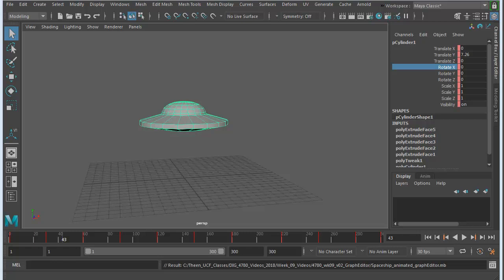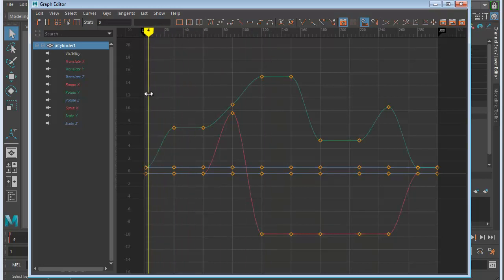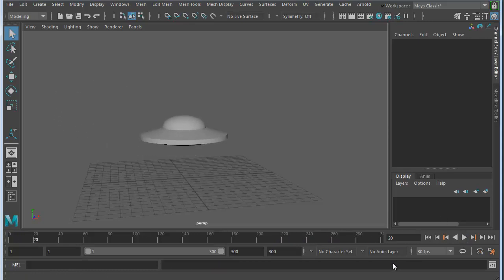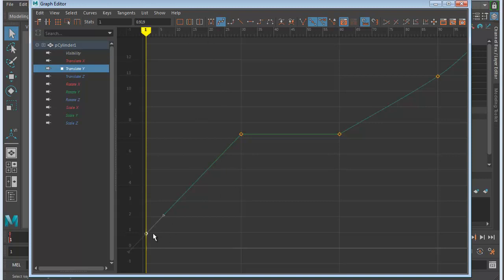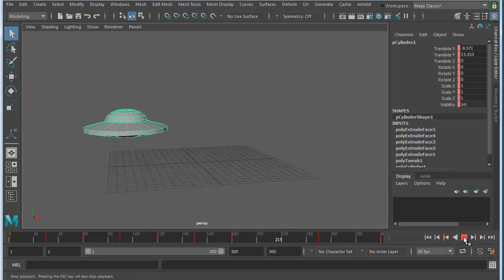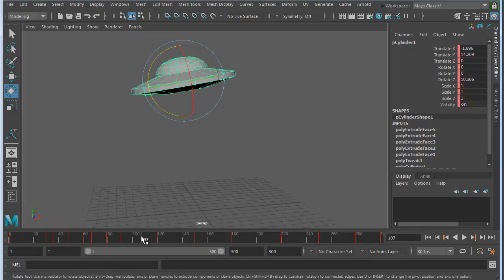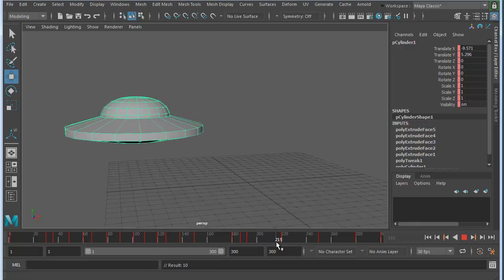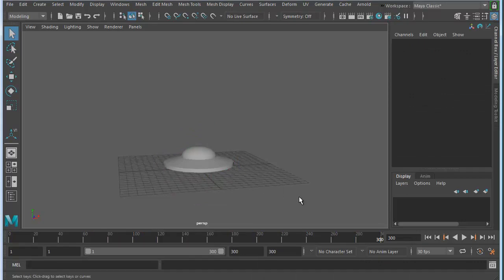Maya 2018 Animation - Maya Graph Editor - Video_02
Find out how to use basic graph editor tools to adjust the movement of your animation.  Includes some additional keyframing.